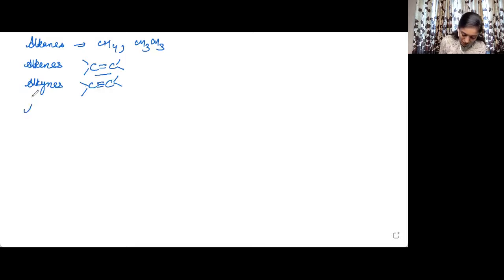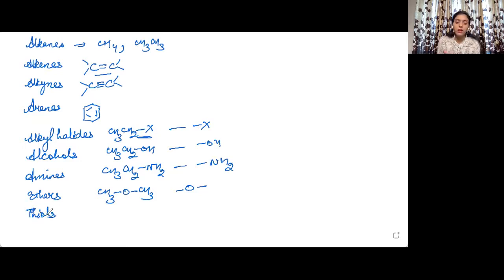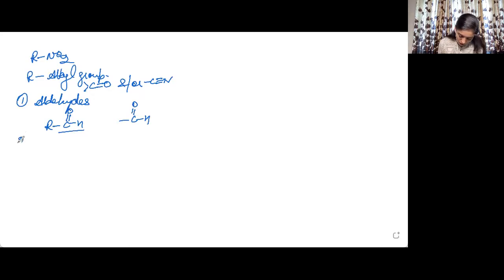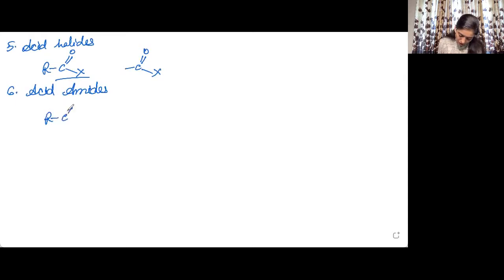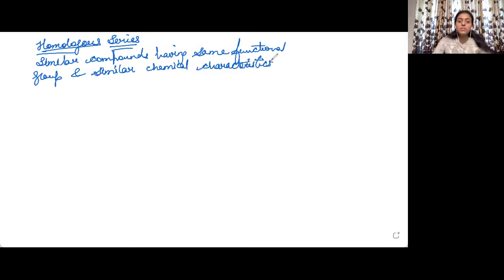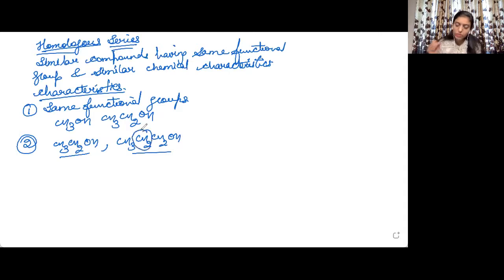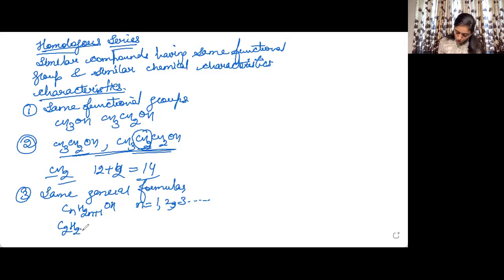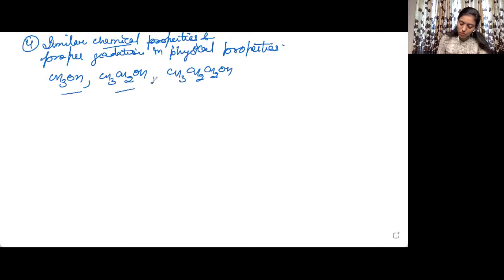What are Functional Groups in Organic Compounds|| Different Functional Groups|| Homologous Series